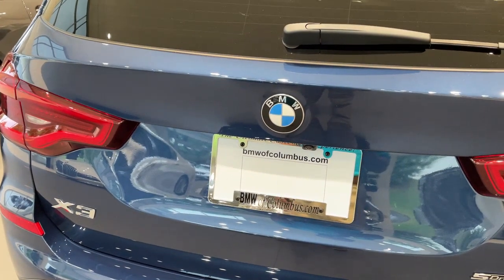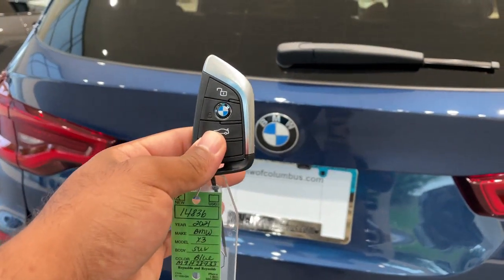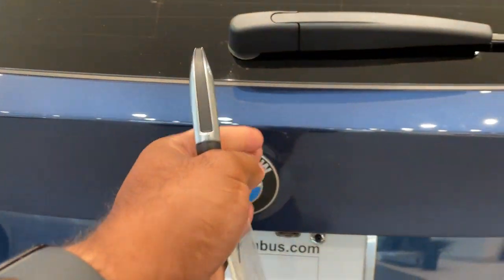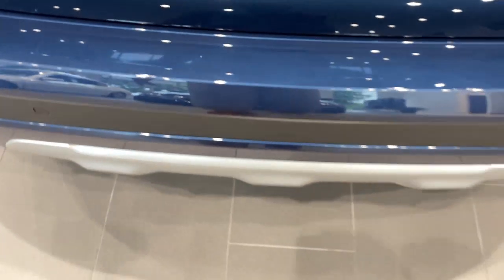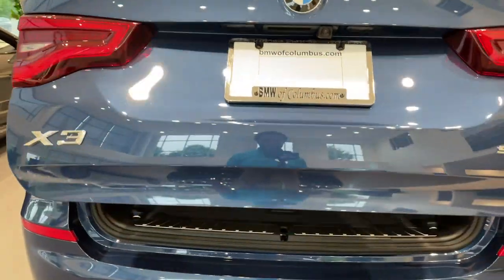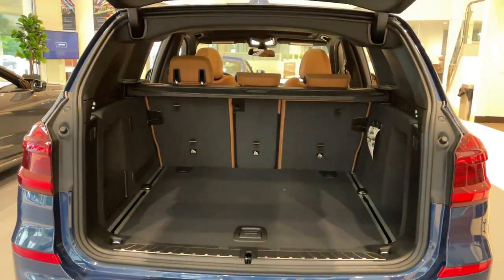Kick to Open Feature for the Trunk